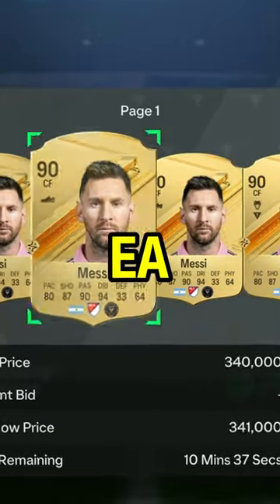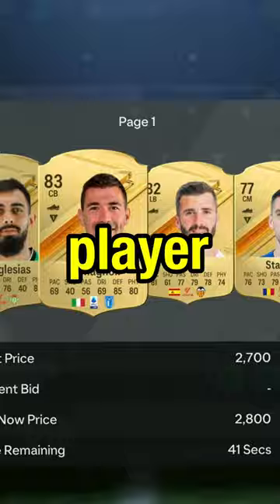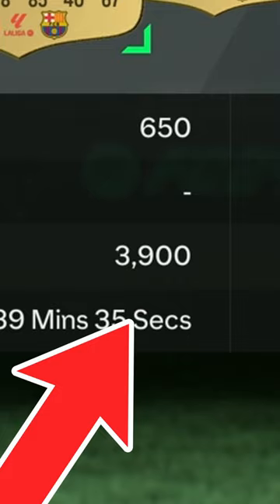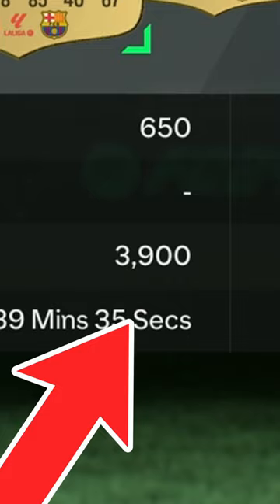How to Make Coins in EA Sports FC